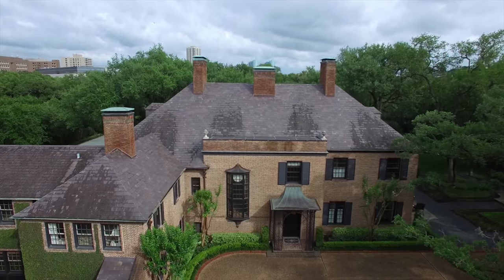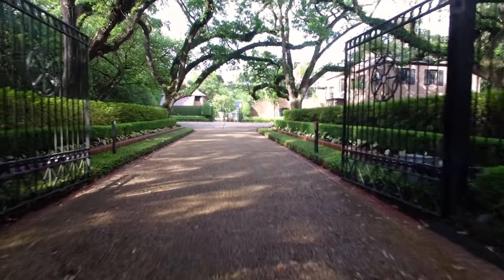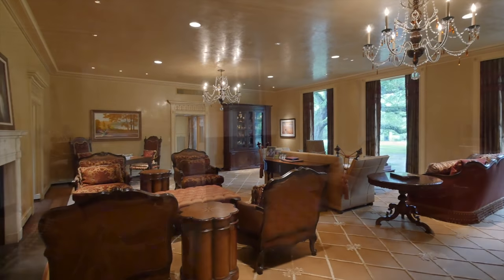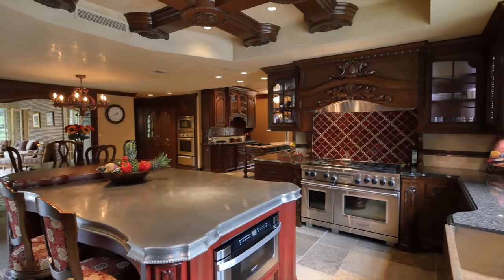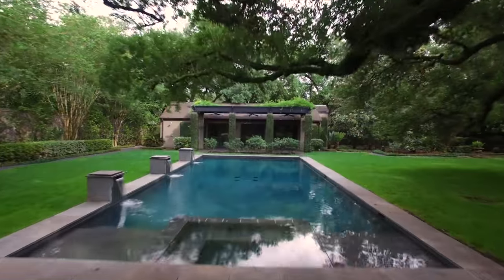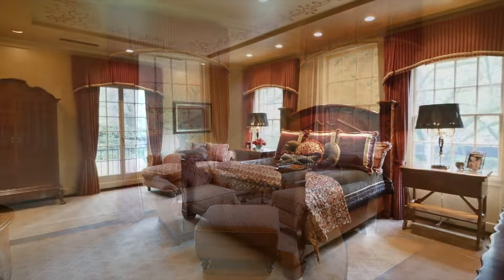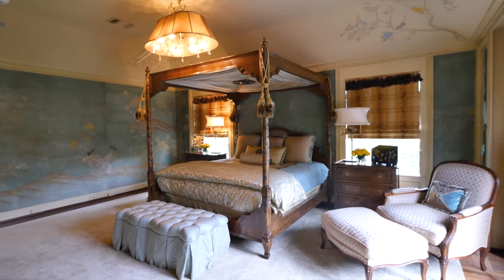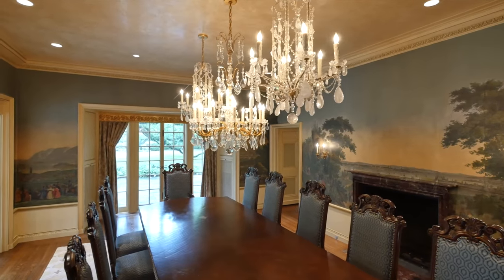English Georgian-Style Home in Houston, Texas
Presented by Martha Turner Sotheby's International Realty - Briar Hollow Brokerage

Situated behind the gates of prestigious Shadyside, this English Georgian-style home was first designed by Harrie T. Lindeberg and his protégé, John Staub. Listed in the National Registry of Historic Places, it has been restored and updated throughout in a manner that complements its original grandeur and integrity. Nestled on approx. 1.7 acres in a park-like setting with magnificent live oak trees, landscaped gardens, pool, pool house and patio areas.

Property ID: R4TQZM